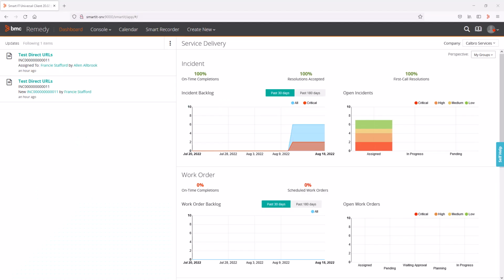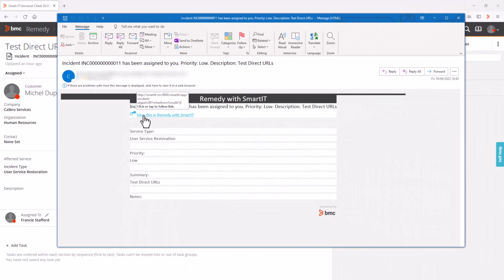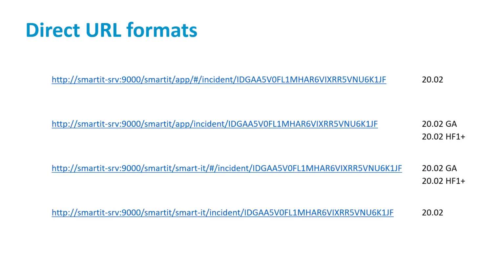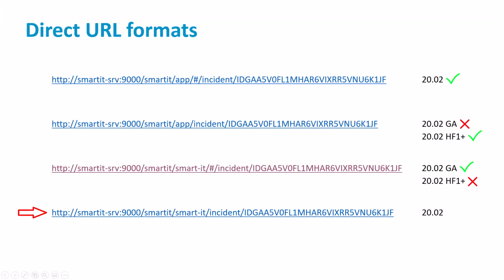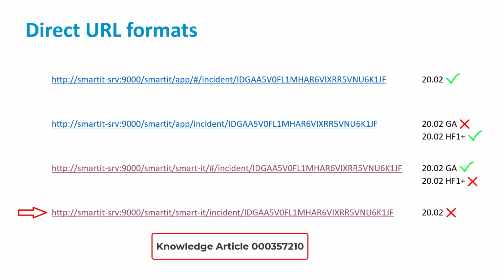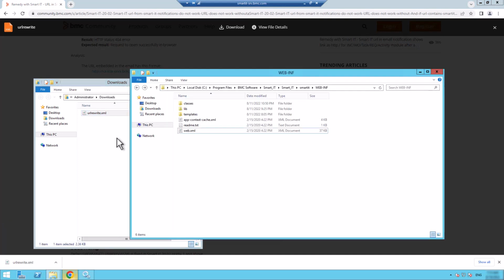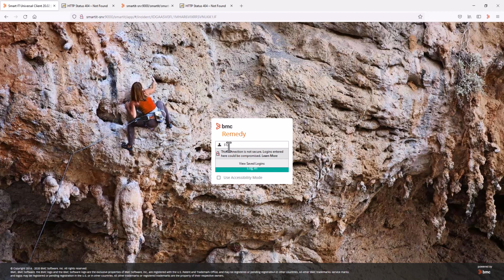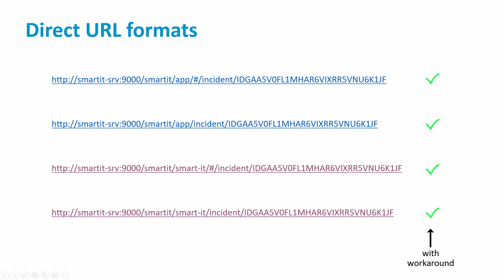BMC Smart IT: How to update urlrewrite xml to fix broken direct links to requests in Smart IT 20 02